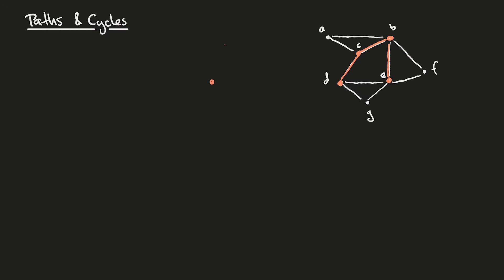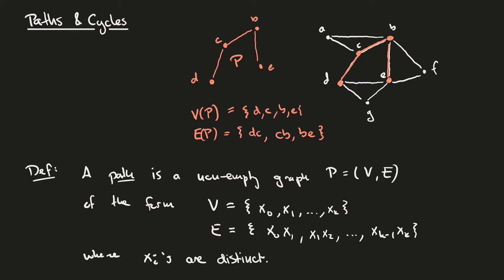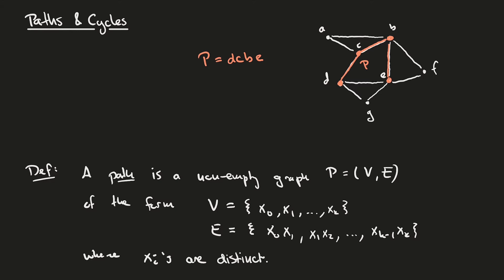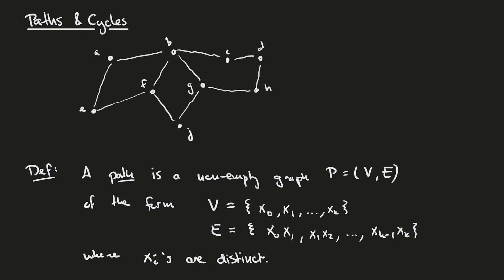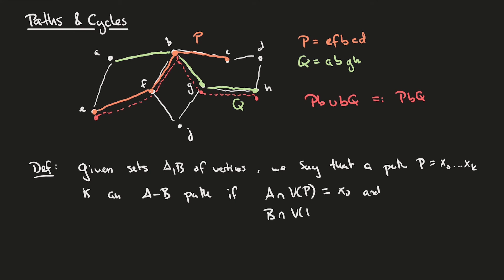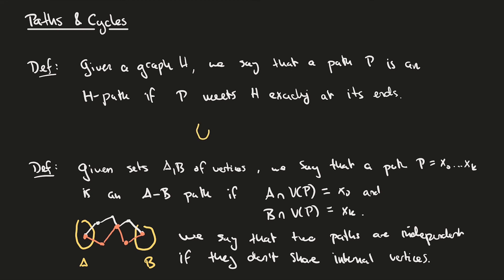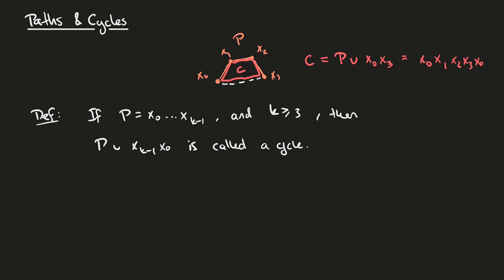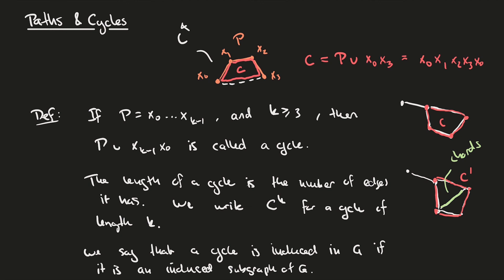Graph Theory 03: Paths and Cycles I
I discuss paths and cycles:
Definitions of paths, A-B paths, H-paths, independent paths, cycles, and induced cycles.
The material follows Diestel's "Graph Theory", section 1.3.